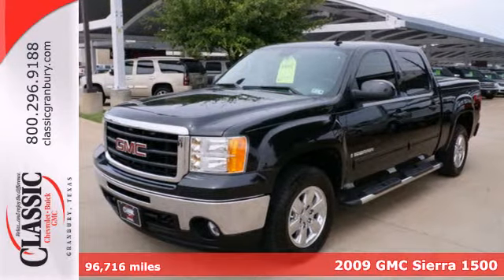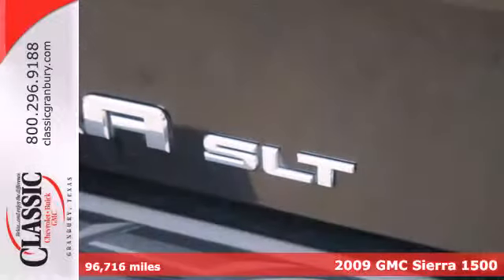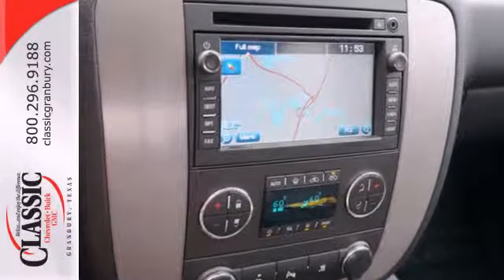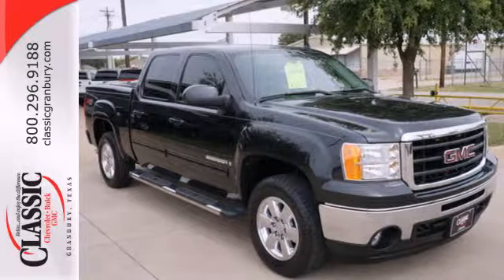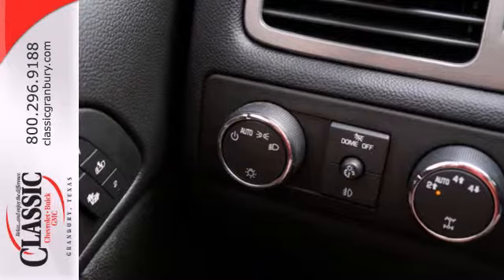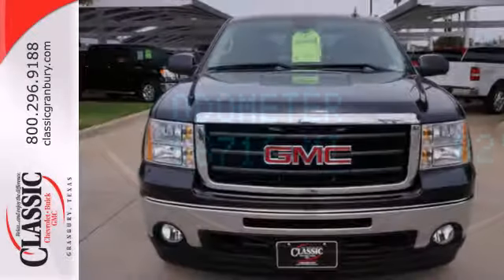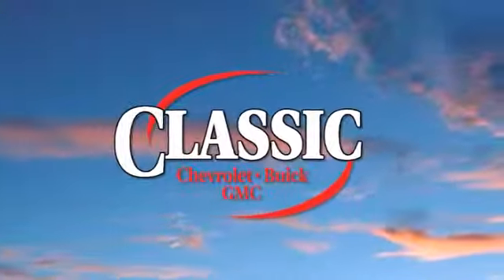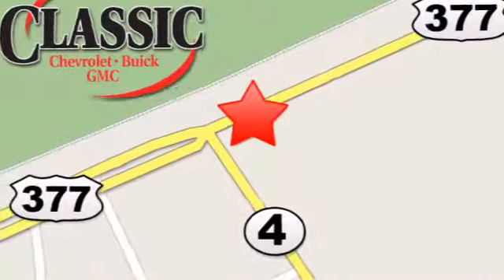2009 GMC Sierra 1500 Arlington Fort-Worth TX Granbury, TX #247111 - SOLD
Year: 2009
Make: GMC
Model: Sierra 1500
Trim: SLT
Engine: 5.3l 8 Cyl. Fuel Injected
Transmission: 4WD Automatic
Color: Black
Interior: Black
Mileage: 96716
Stock #: 247111

Address:
1909 E Hwy 377